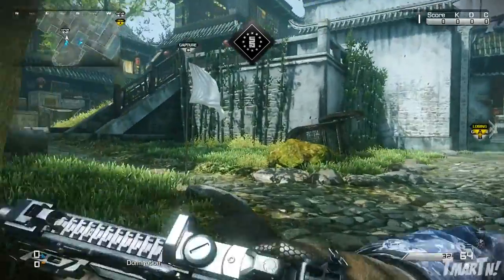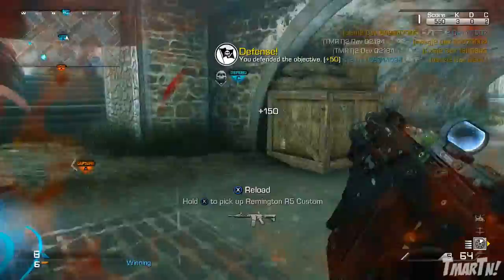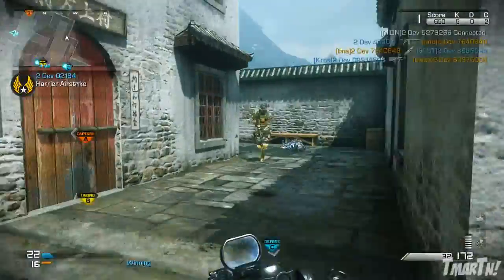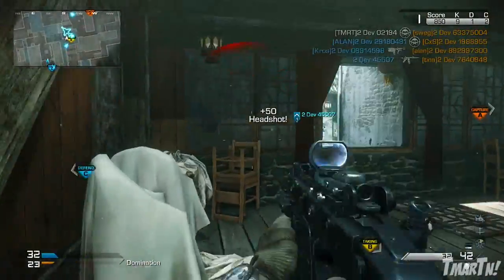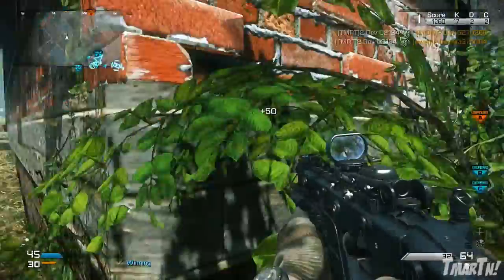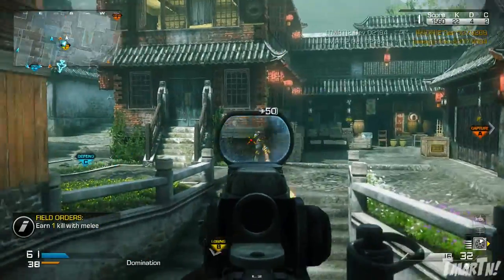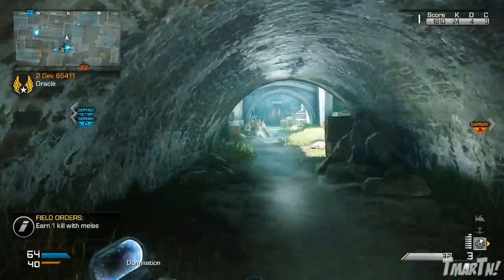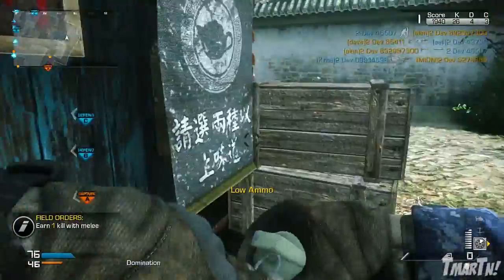Ghosts "DYNASTY" Gameplay! Secret MW2 Killstreak! (Call of Duty Multiplayer)